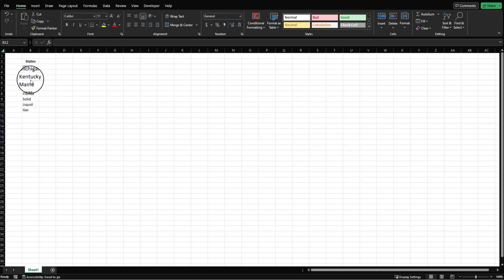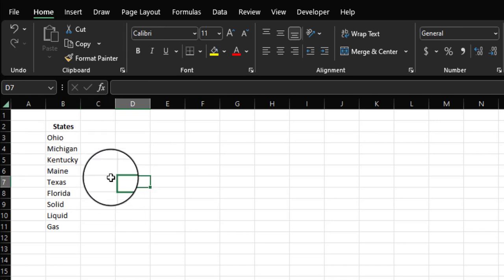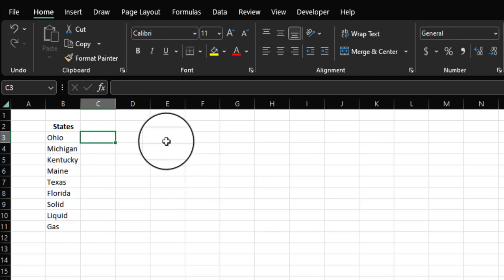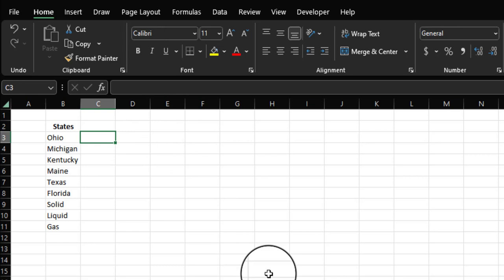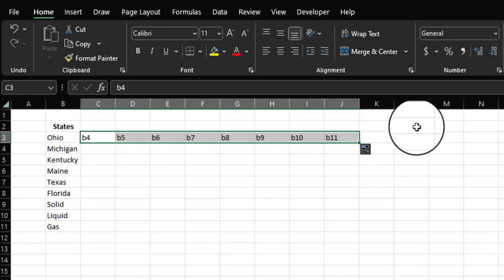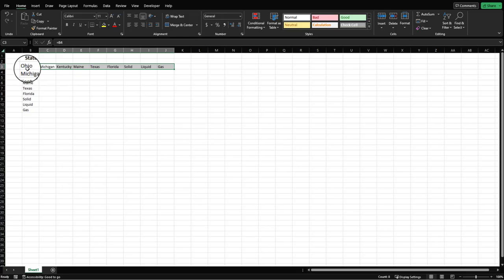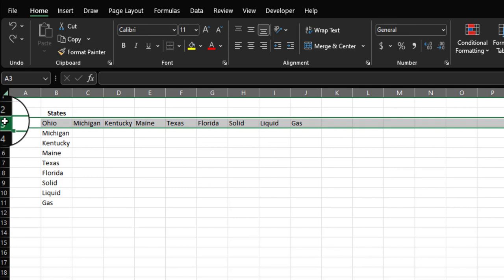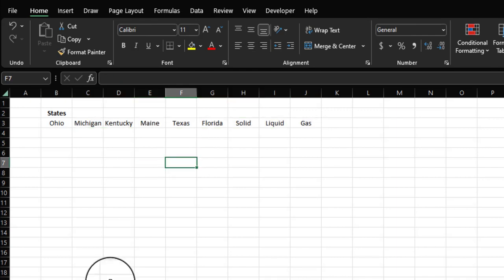Lean Stuff Quick 3 Take data from a Column and move it to a row.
Here we learn how to take data in a column and take it to a row in Excel.